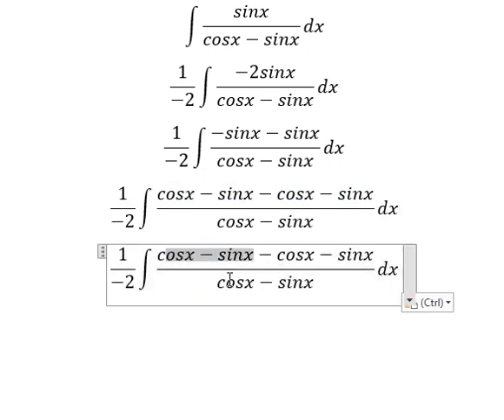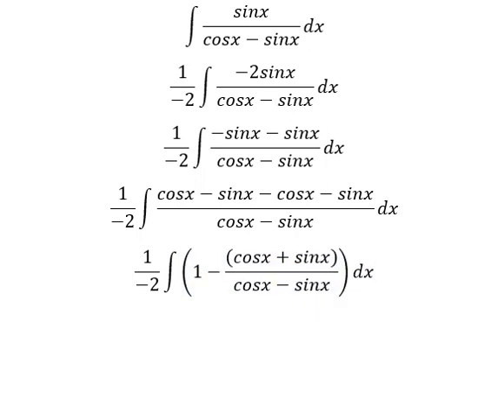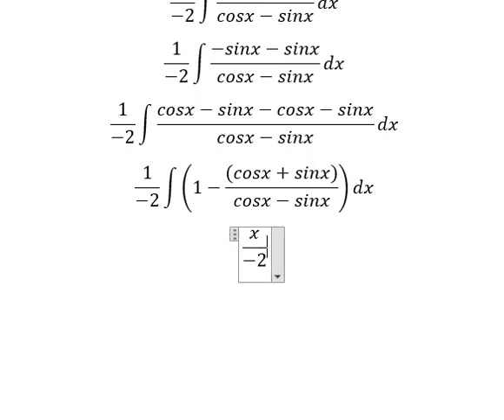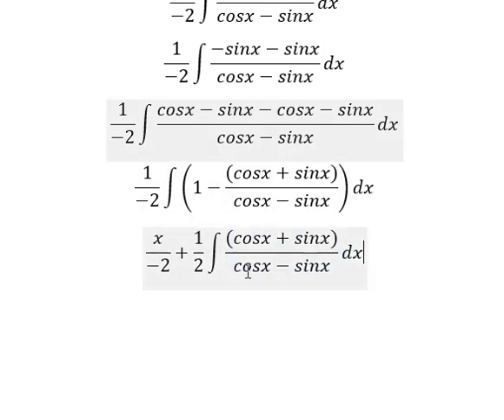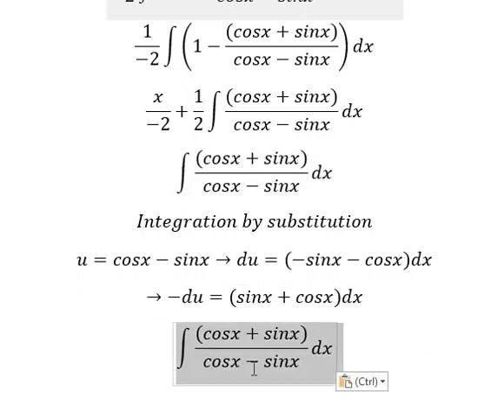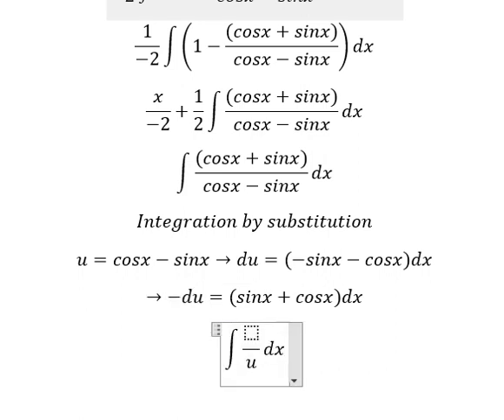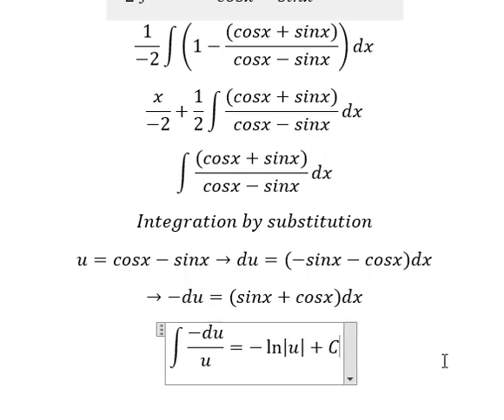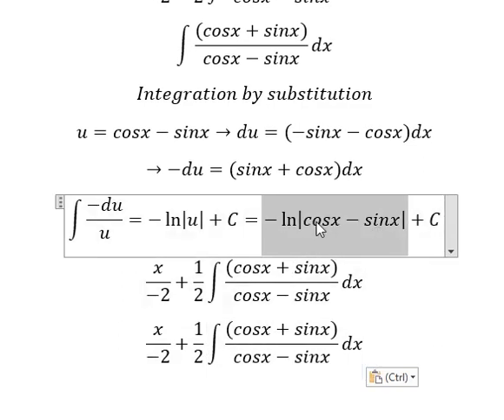Calculus Help: Integral ∫ sinx/(cosx-sinx) dx - Integration by substitution - Techniques